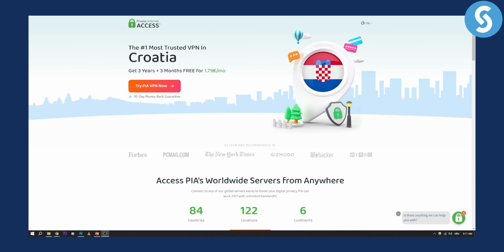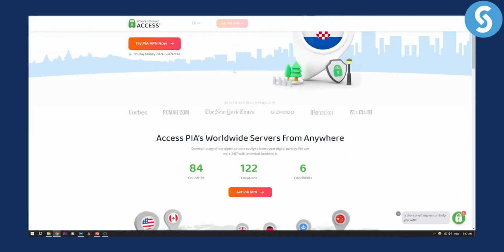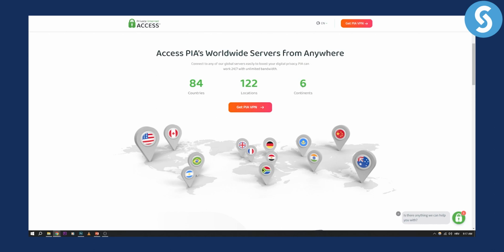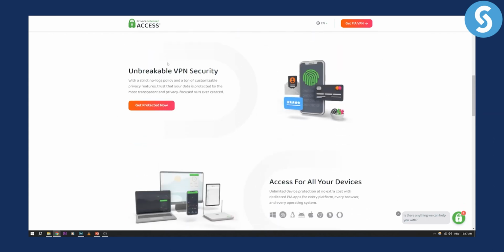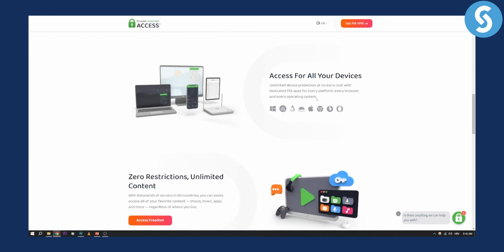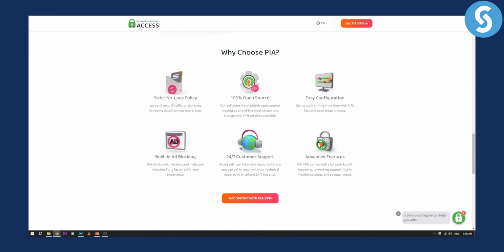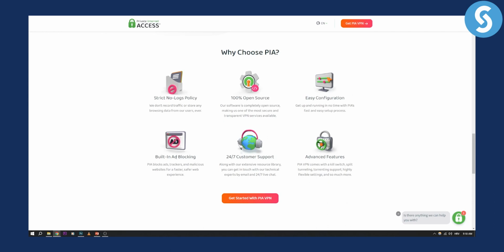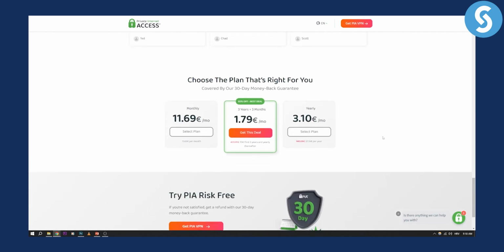Private Internet Access PIA VPN Review - Is It Any Good? (2024)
In this video, we will show you private internet access pia vpn review